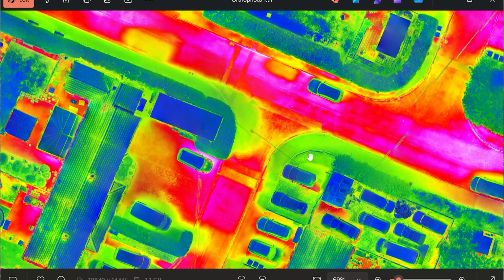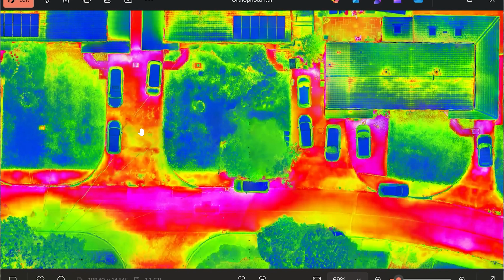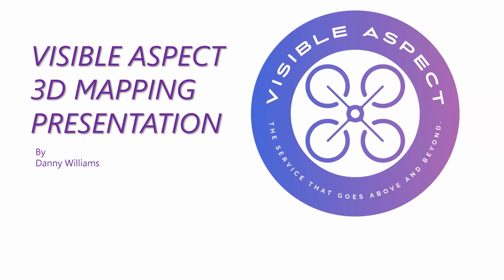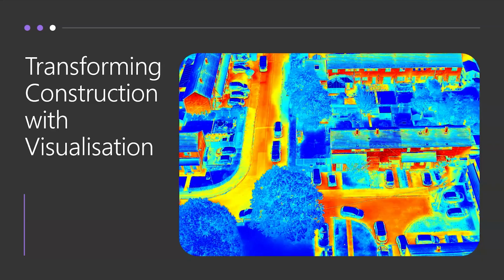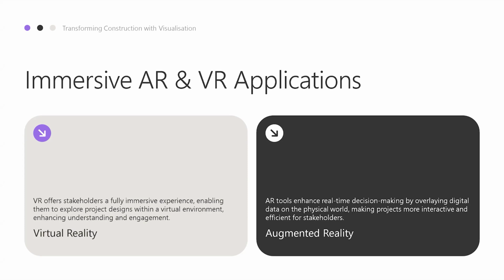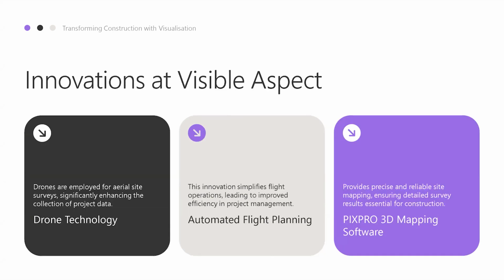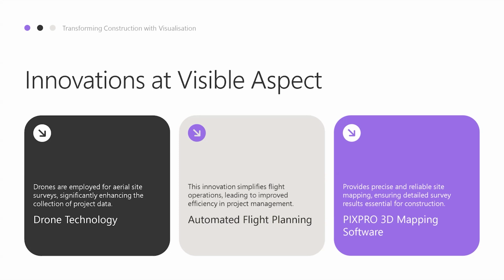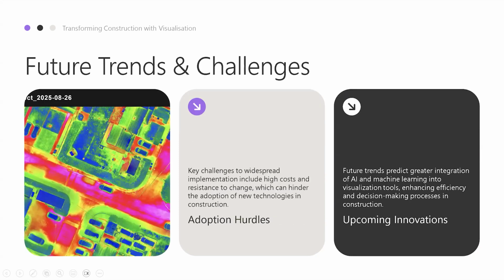BID Micro Conference 18 09 25 | Danny Williams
Danny Williams, CEO of Visible Aspect Drone Services, shows how drone technology and Pix4D 3D mapping software are transforming construction surveying. See how thermal imaging identifies hidden problems (like buried water pipes!) to dramatically improve efficiency, safety, and decision-making. Old surveying methods are out!